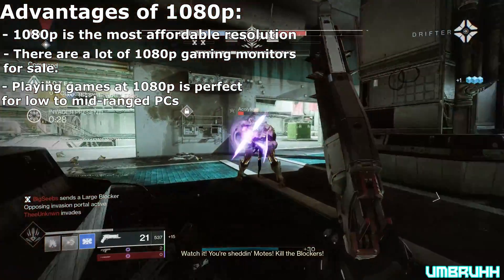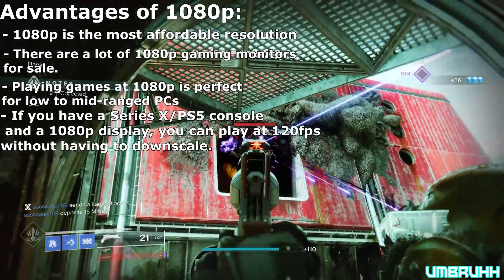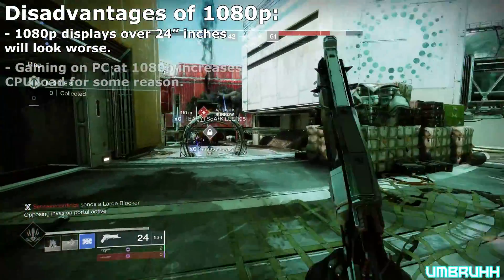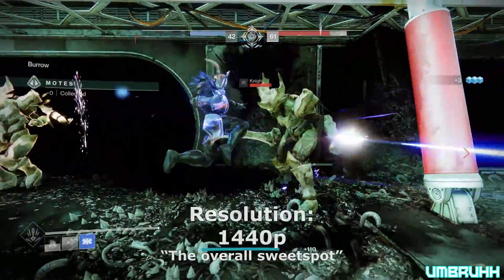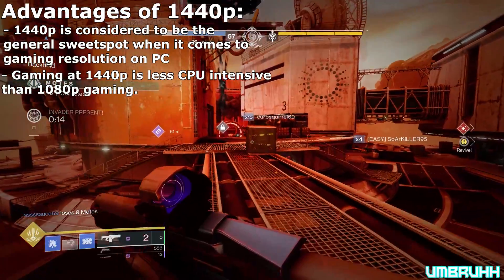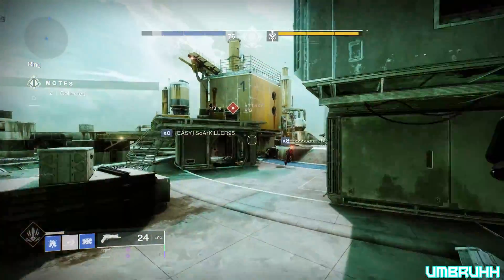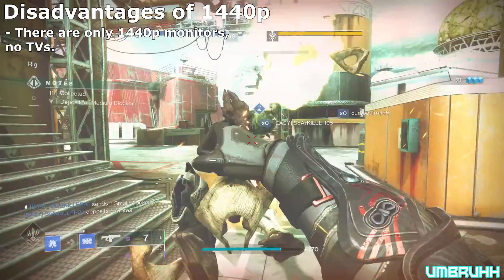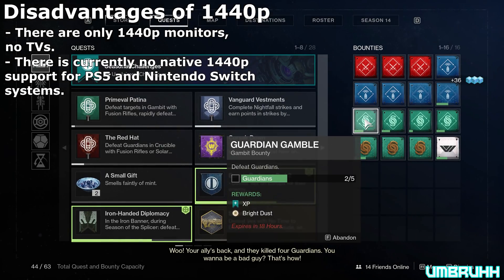1080p vs 1440p vs 4K - Which is the Best Resolution for Gaming?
Due to the recent release of more powerful hardware such as the PS5/Xbox Series X and new line of graphics cards, I thought I would make this video to help people decide on which resolution is the best for gaming and explain the advantages and disadvantages of each one.

(Also I apologize for the video not running at 60fps despite the video saying it's 60fps, Premiere Pro has been doing strange things to my ShadowPlay recordings.)

Come and join our FC on FFXIV on Gilgamesh! Halcyon is always welcoming new recruits.

Track: Helynt - Time (Magic Free Release)

Track: Gill Chang & Danni Carra - Why Do I Try

Which is the Best Resolution for Gaming in 2021?